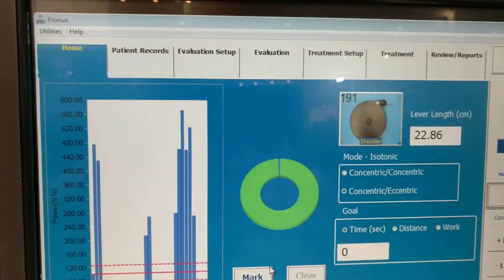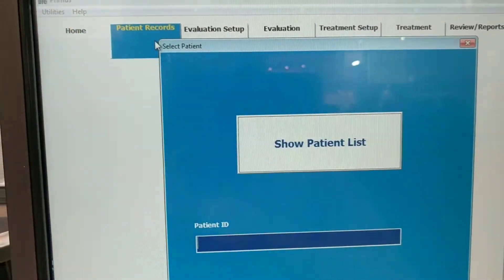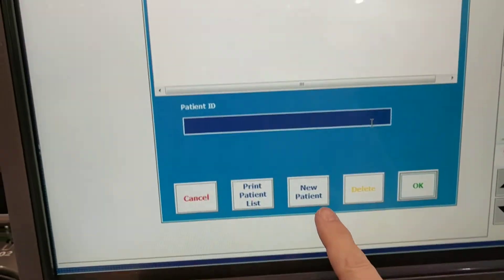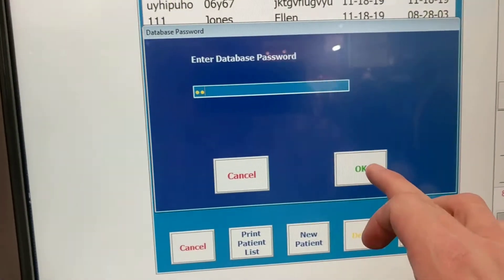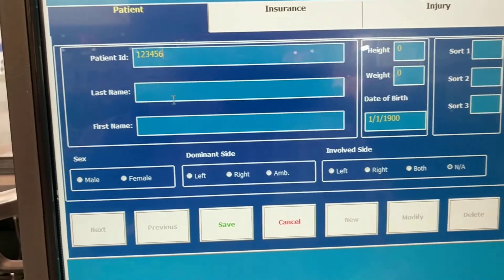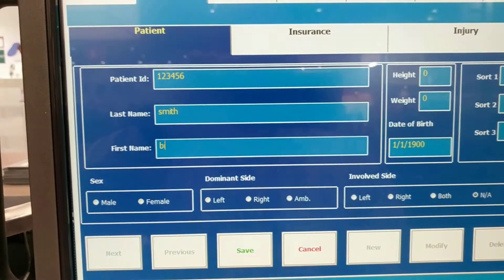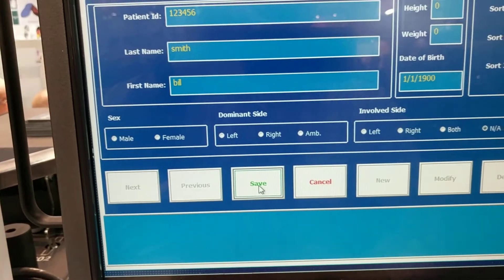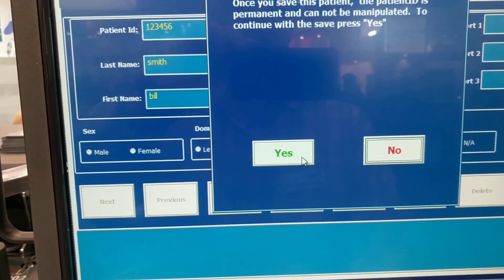How to Create a New Patient Record on the PrimusRS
Quick and easy set up to create a new patient record with your PrimusRS from BTE. Use patient records to track progress, save exercises, and engage your patients!